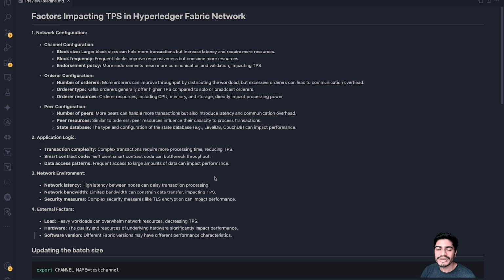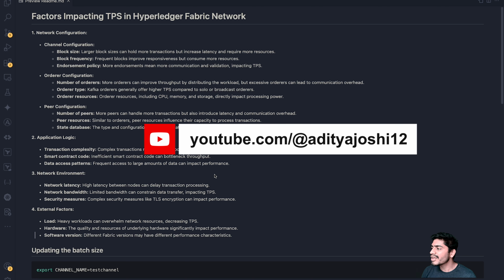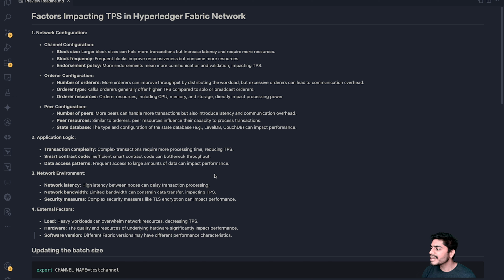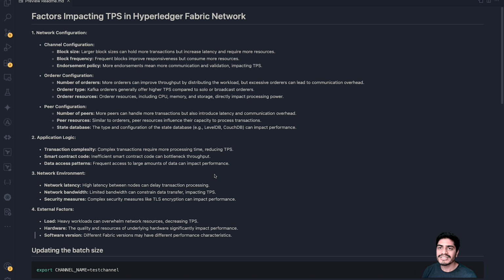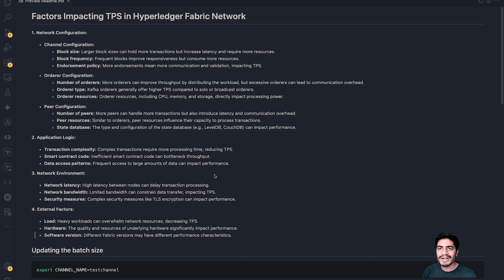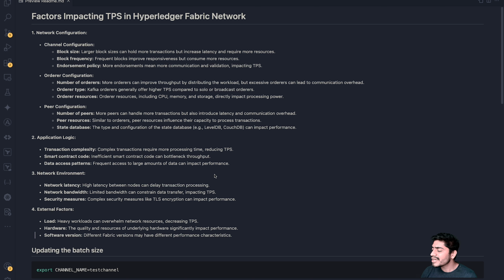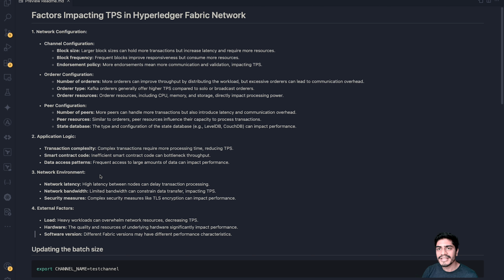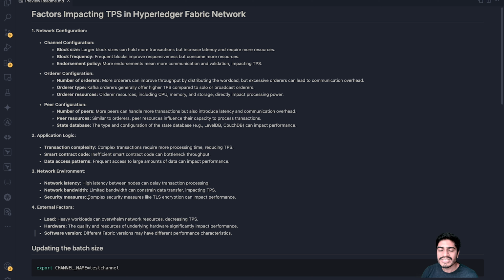▶︎ Hyperledger Fabric Network Optmisation | Part 1 | ADITYA JOSHI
1. Building Enterprises Ready Hyperledger Fabric Networks
2. Hyperledger Fabric Certified Practitioner Mock Test
3. The Complete Guide on Hyperledger Fabric v2.x on Kubernetes
4. Learn to Deploy Hyperledger Fabric v2.2 on Multihost
5. Master Class On Hyperledger Besu
6. Certified Blockchain Developer Certification - 2023